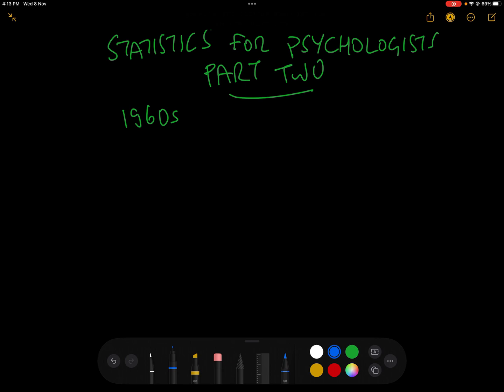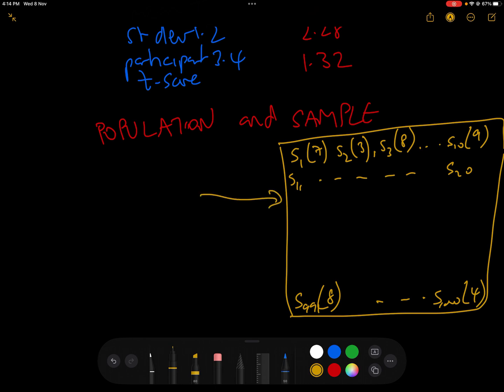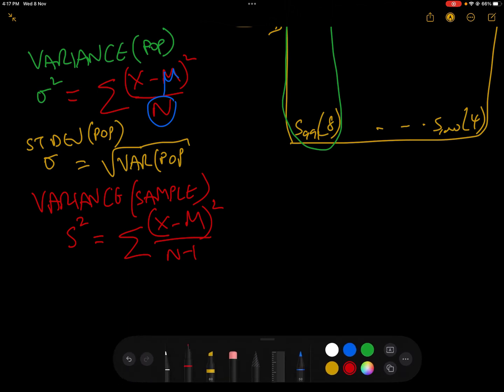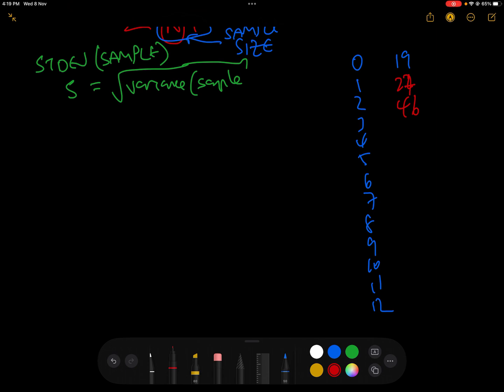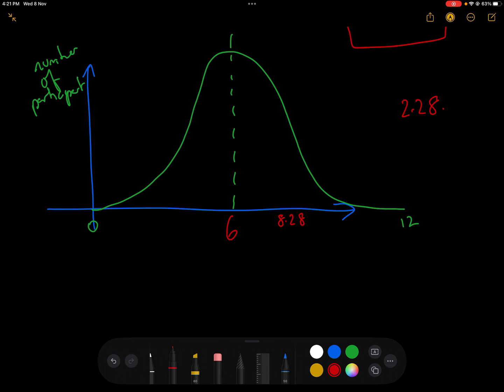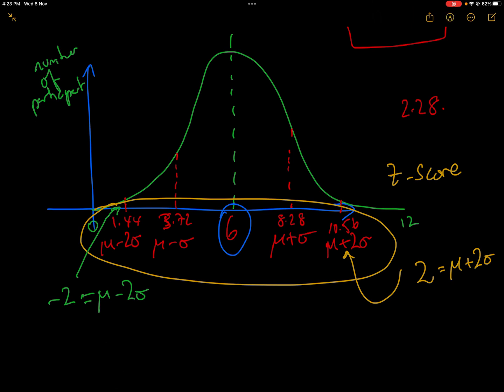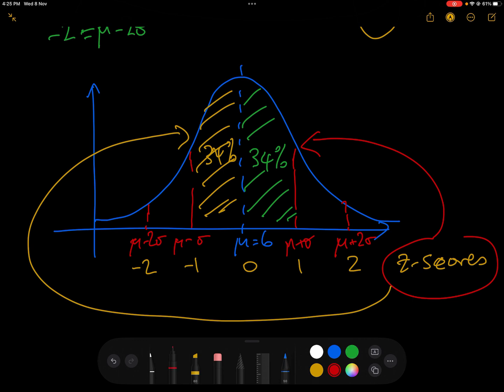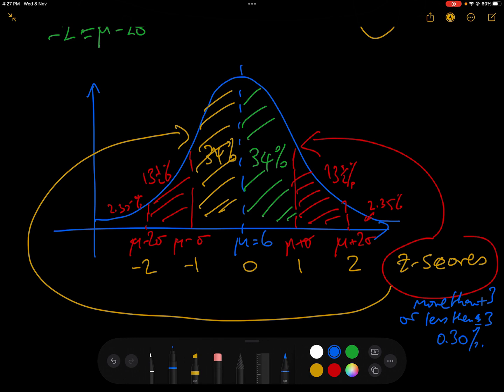Basic Statistics for Psychology Students Part Two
A certain amount of statistical knowledge is essential for students of social sciences such as psychology. In this video, the second in a series of explanatory videos on the subject, we delve more deeply into variance and standard deviation of populations and samples, and how z-scores link to them.